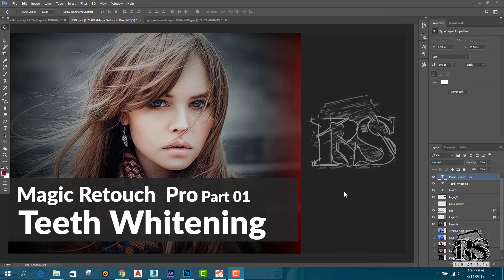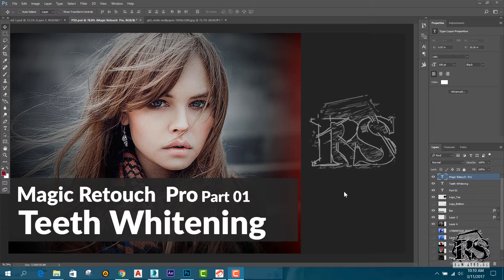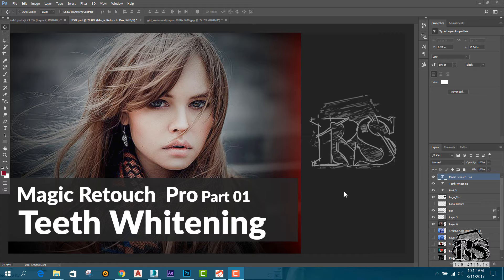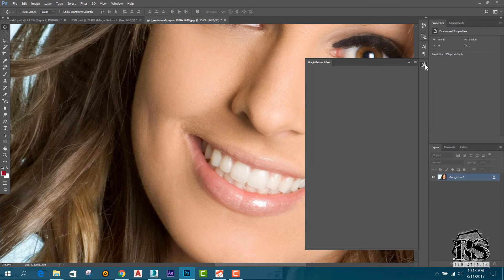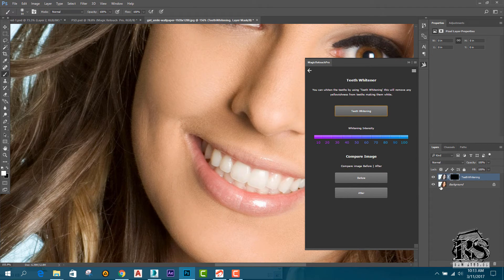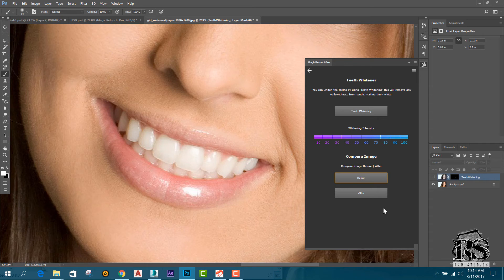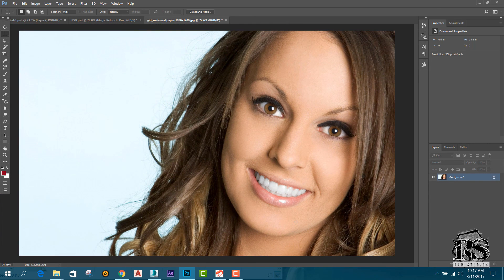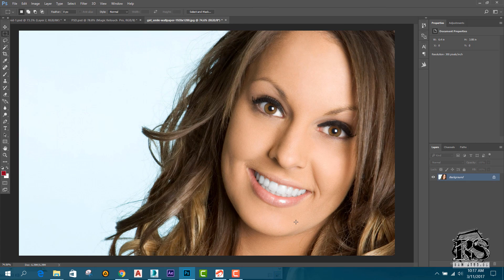Magic Retouch Pro Photoshop (Sinhala)- Part 01 - Teeth Whitening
Hey guys! This is our Magic Retouch Pro Photoshop (Sinhala)- Part 01 - Teeth Whitening tutorial and I think you'll be learn something new and don't forget to subscribe our channel us to help and please feel free to comment on our tutorials about your suggestions or any other thing.